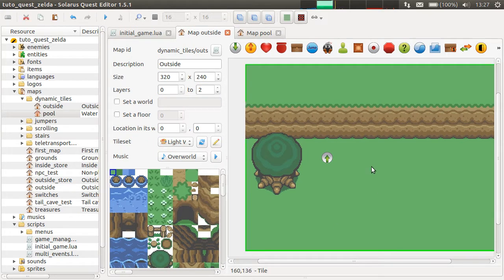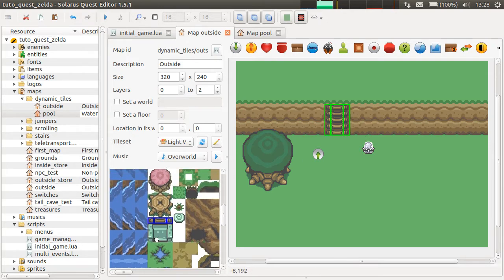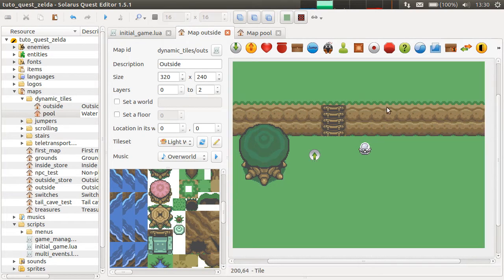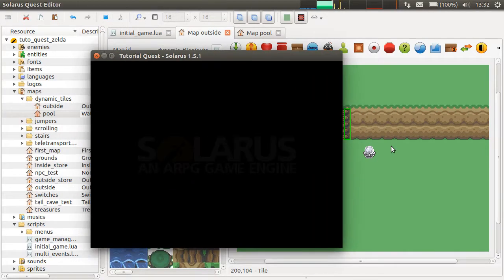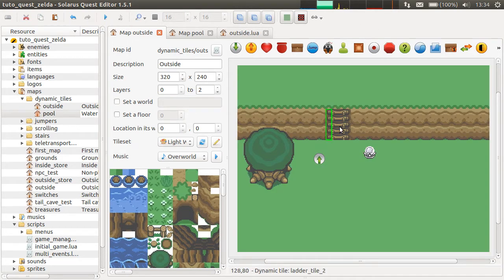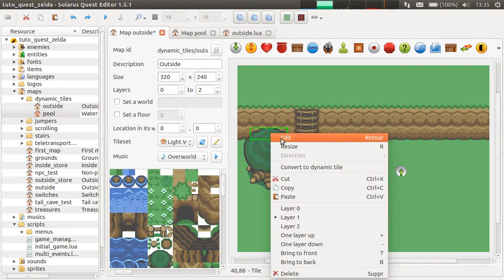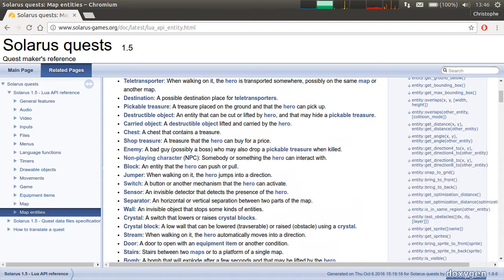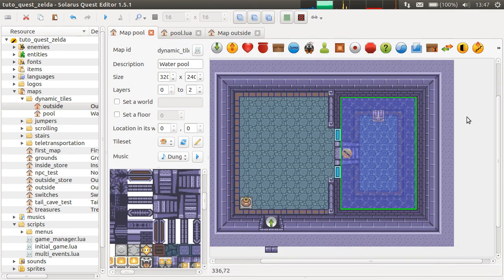Solarus 1.5 Tutorial [en] - Basics #24: Dynamic tiles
Normal tiles cannot be accessed from scripts for optimization reasons. However, you can convert them to dynamic tiles when needed. They can them be modified, enabled, disabled or even be moved by your Lua scripts.